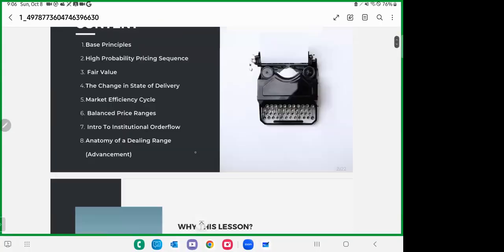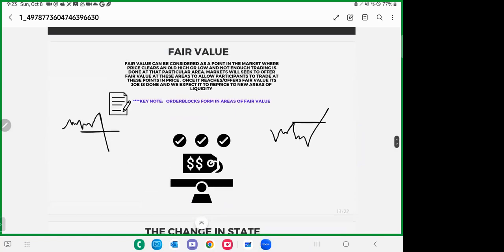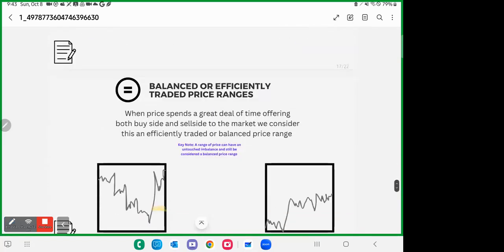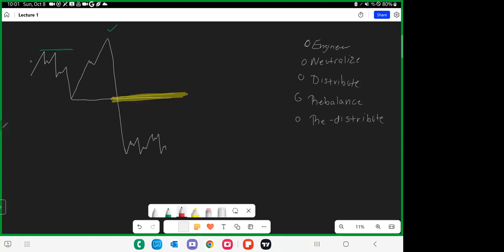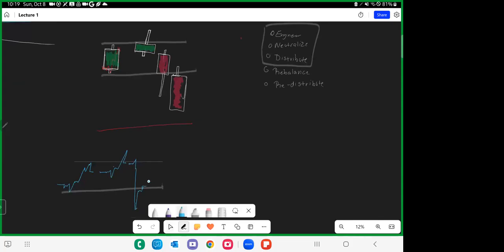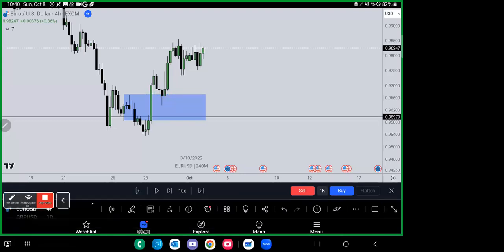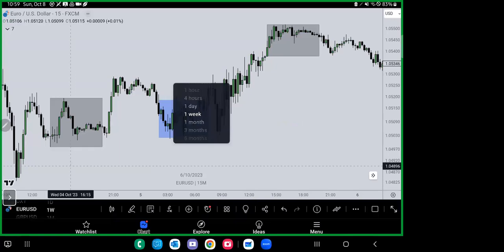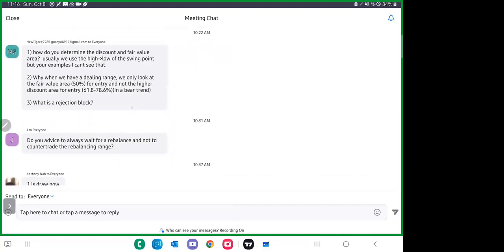Lecture 1 UNDERSTANDING THE DELIVERY The anatomy of the Interbank dealing range | IPDAX